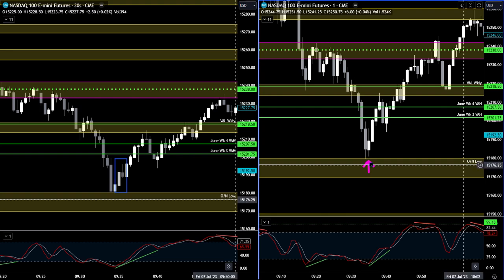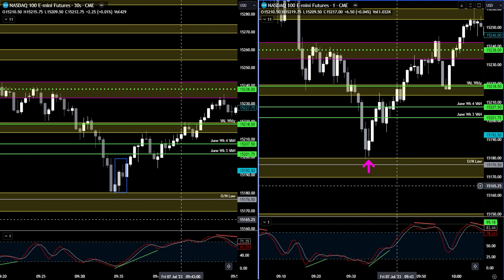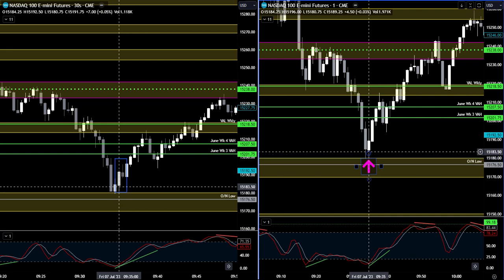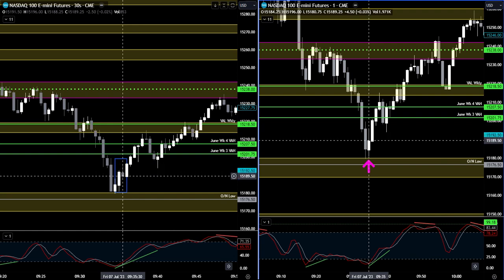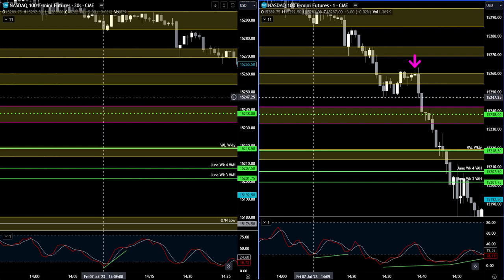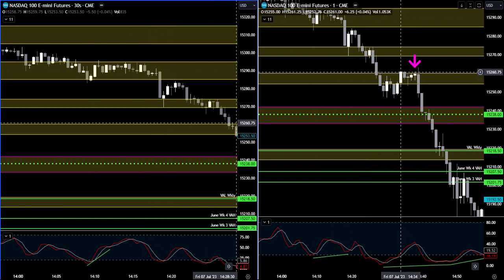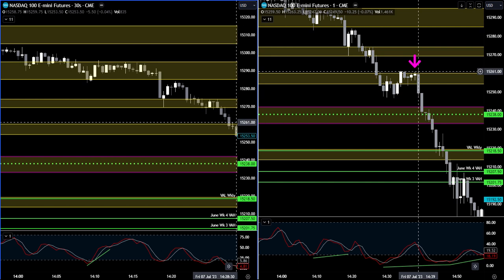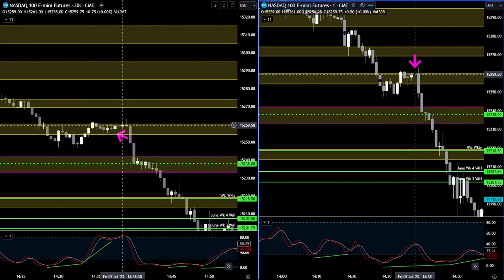Timing Your Entries on NQ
Why I use the 30 Second Chart to Time My Entries.  That candle "resting period" is everything!